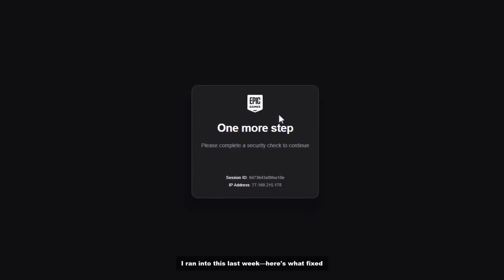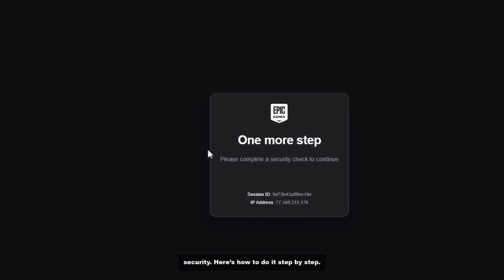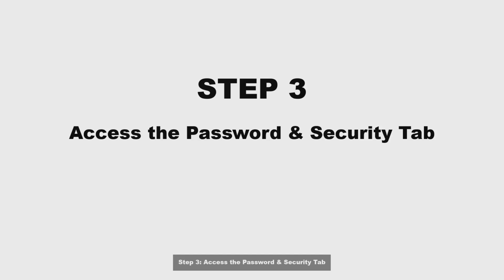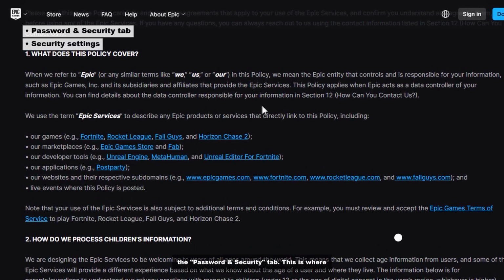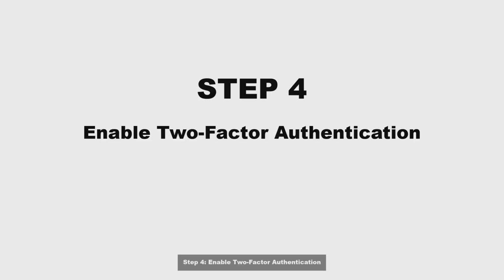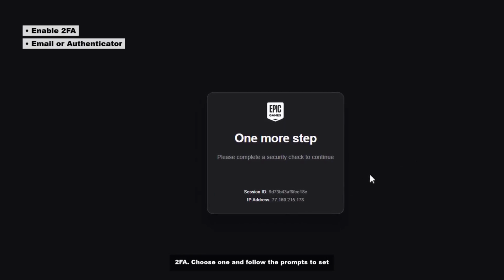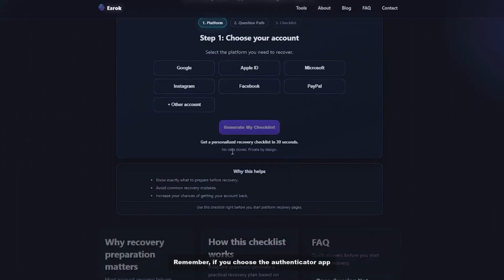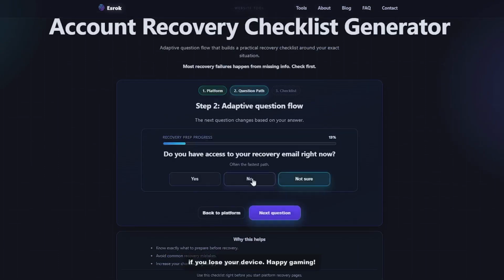How To Set Up 2FA On Your Epic Games APP 2026 (SECURITY SETUP)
In this video, we will guide you through how to set up 2FA on your Epic Games APP 2026 (SECURITY SETUP). Protect your account with two-factor authentication and learn the best security practices for your gaming experience.